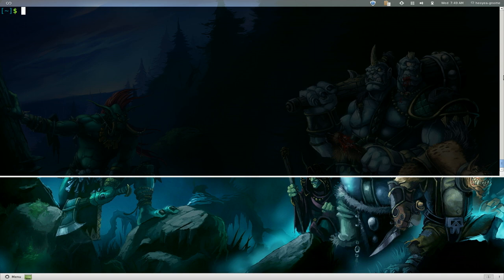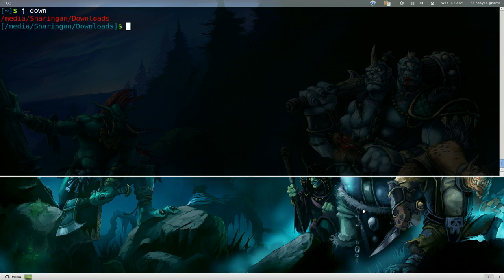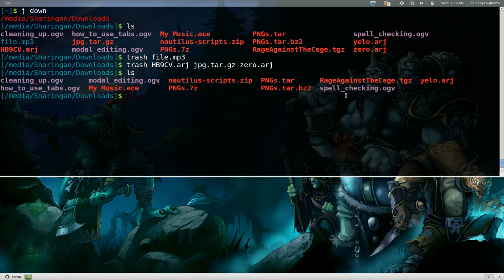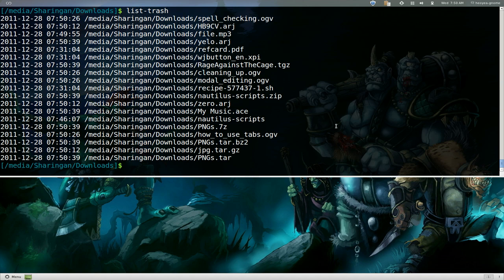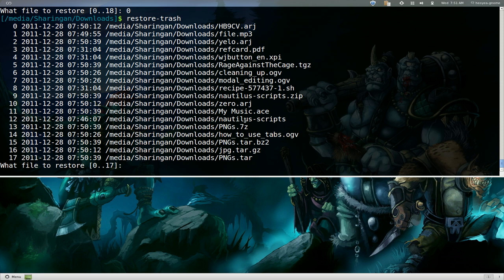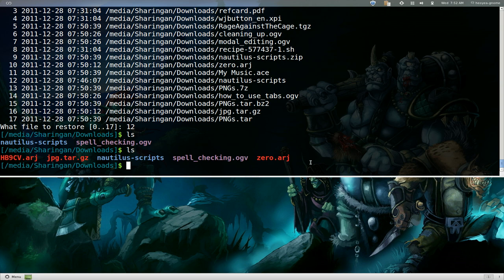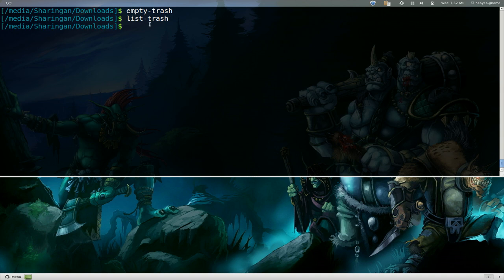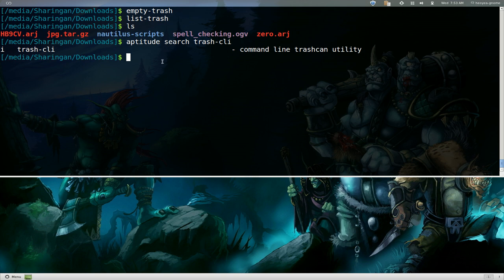Trash-cli -- Trashcan Utility - Linux CLI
Package: trash-cli
Description: command line trashcan utility
 This package provides a command line interface trashcan utility compliant with the FreeDesktop.org Trash Specification. It
 remembers the name, original path, deletion date, and permissions of each trashed file